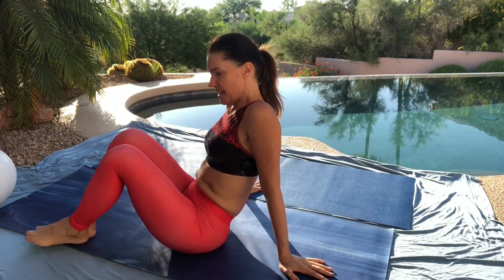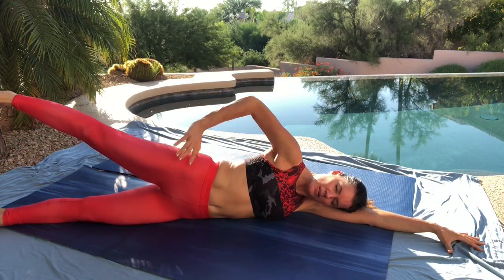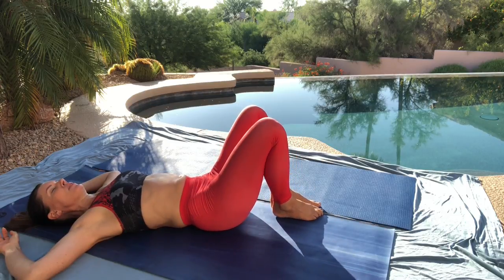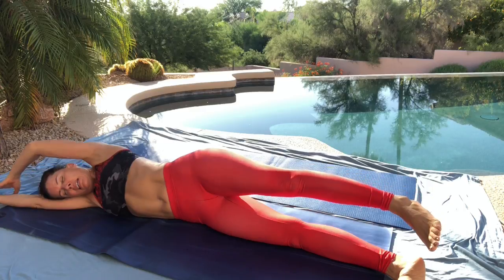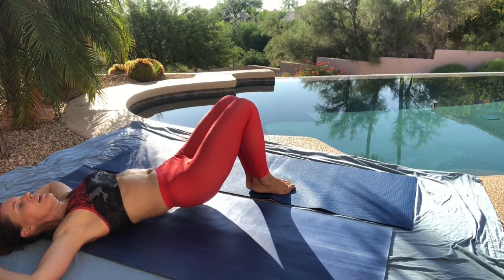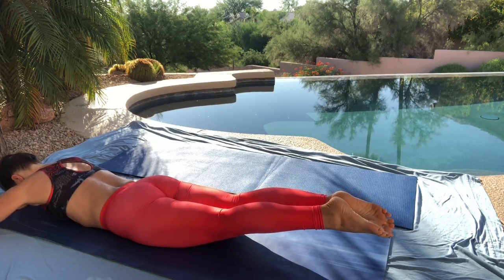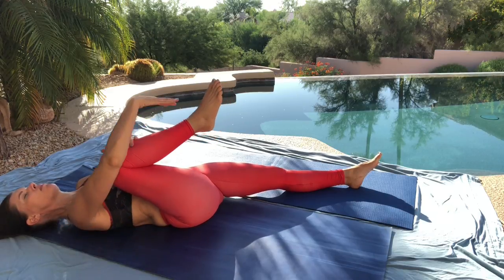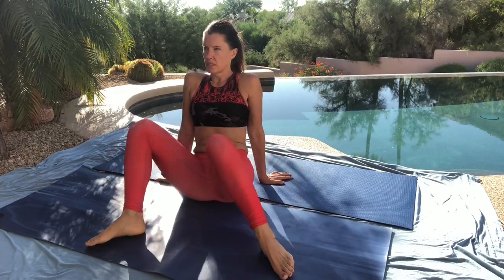BEGINNER HEARTBUTT EXERCISES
Beginners heartbutt exercise follow along done in side lying and prone or plank position.
TFL, GLUTE MEDIUS, GLUTE MINIMUS. GLUTE MAXIMUS with straight leg followed by hip thrust/bridge ups.
Engage transverse abs and draw in pelvic girdle while contracting targeted muscle each time.
HEARTBUTT EXERCISES FULL VIDEO EXERCISES AND BLASTING PLAYLIST AshleyBlackGuru.com/heartbutt HEARTBUTT EXERCISES Do 6 sets of 10 repetitions 3-5 times/week. Neutral pelvis, level hips, tighten core, planted foot and knee stay straight, do NOT arch back, from the belly button up stay still, shoulders relaxed for all exercises. GLUTES MAXIMUS - Straight leg extended and lift straight back. Both feet and knees pointed straight forward, straight leg back tap toe to floor and lift by squeezing glute max. Do NOT open the hip/pelvis (by opening the knee or pointing foot out) GLUTEUS MEDIUS - Straight leg extended, externally rotate from the femur, lift out on a diagonal. GLUTEUS MINIMUS - Straight leg extended, internally rotate from the femur, lift out on a diagonal. TFL - Both feet and knees pointed forward, lift leg straight out to the side, do NOT use obliques to lift.